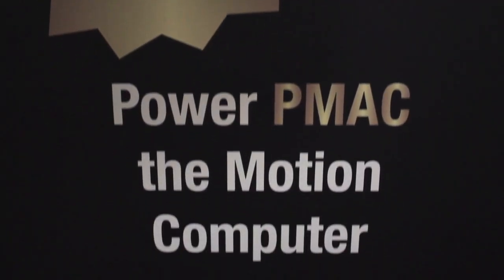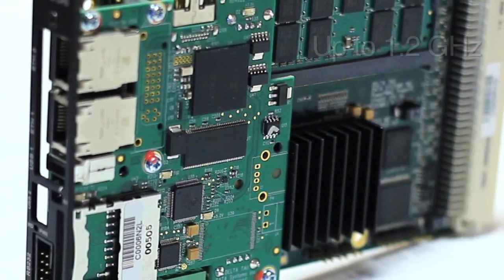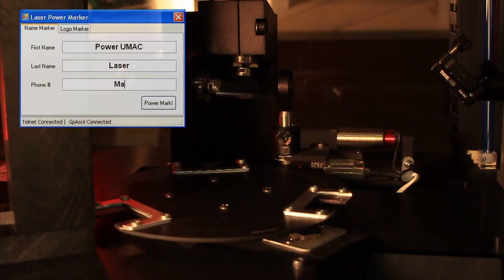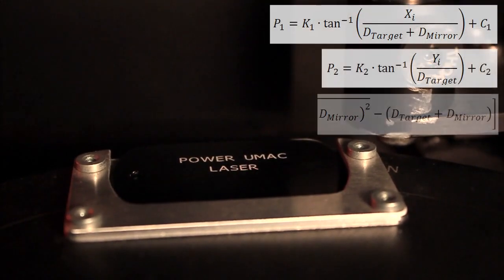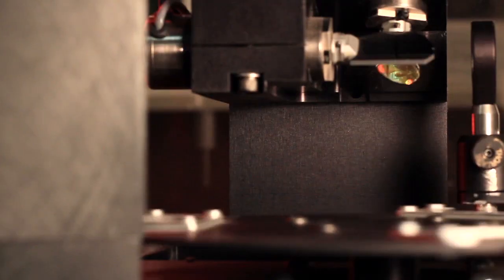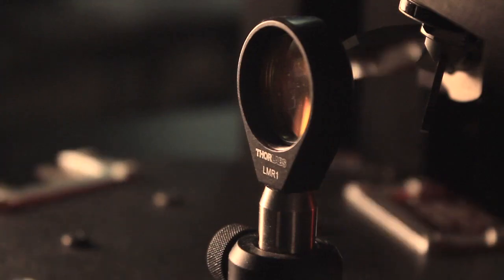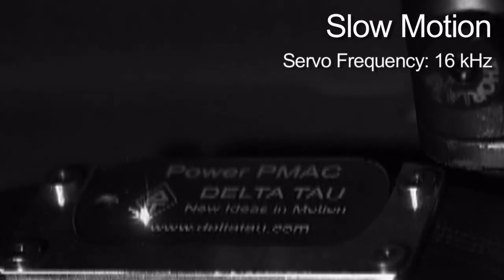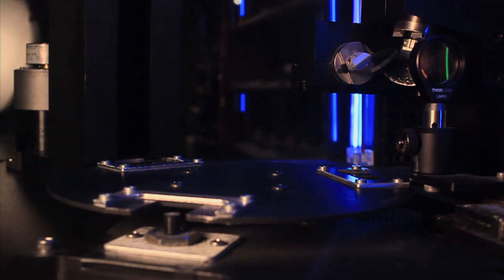Laser Marker with Power UMAC Modular Rack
This video exhibits the Power UMAC rack, a modular rack system for controlling up to 256 axes, in a machine that makes engravings on metal tags using a high-intensity laser.

Hardware Demonstrated:
       Power UMAC, ACC-24E2x, ACC-24E3
       ACC-65E, 3U042 Amplifier, 3U AMP-4 Amplifier
       Galvanometers, Voice Coil Motor, Brushless DC Motors

Features Demonstrated:
       High-bandwidth closed-loop servo control
       Sub-micron positioning precision
       Kinematics, Laser Control, Trajectory Prefilter, Synchronous Motion